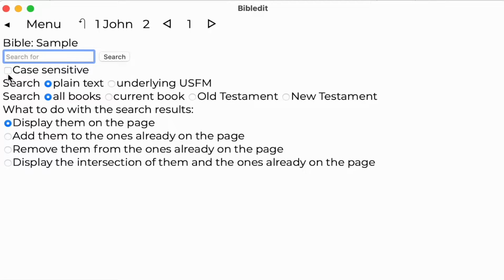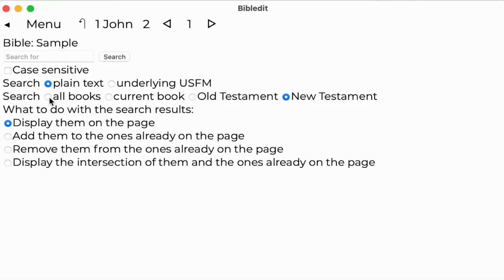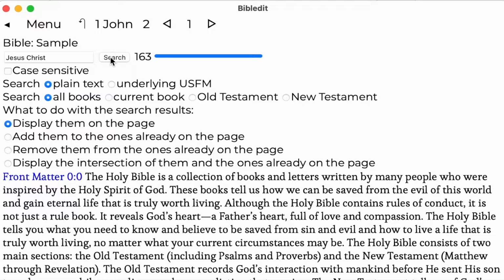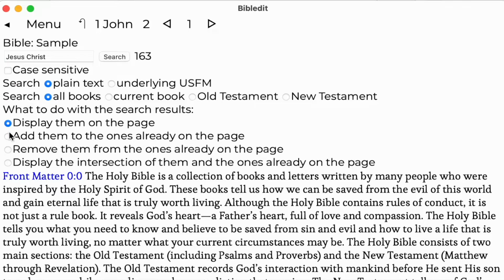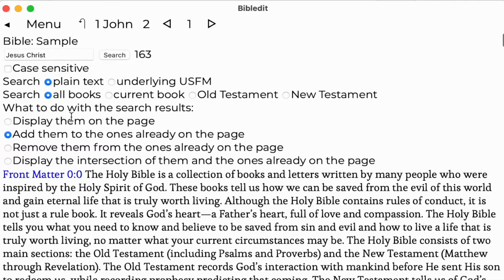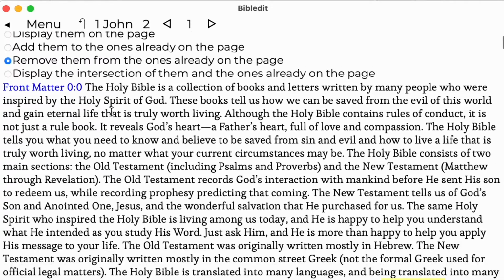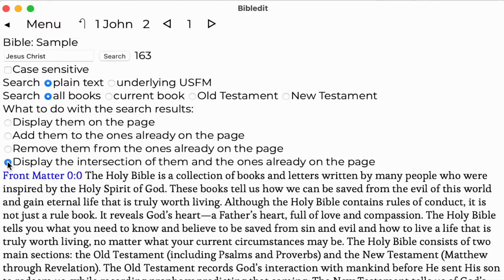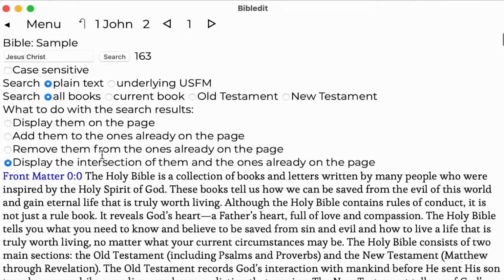7 Advanced Search in Bibledit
In this video we learn how to use the advanced search in Bibledit.

Click on ‘Search’ iin the main menu, then on ‘Advanced search’.

It searches the active Bible.

Enter the word or words to search for.

Tick or untick "Case sensitive".

We can search in the main text, or search in the raw USFM.

(The USFM contains all the codes).

There is also an option to only search in the current book, or only search the Old or New Testament.

In this video it searches in Acts for "Jesus Christ".

It then gives a number of results.

Now there are 4 options as to what to do with the search results.

The first option is the standard option: It shows the search results on the page.

The second option adds the search results to the results already on the page from a previous search.

The third option removes the search results from the results already on the page from a previous search.

For example: The page already has verse 1 and verse 2; the search results in verse 1: The result will be that verse 1 is removed, so verse 2 remains.

The fourth and last option takes the intersection of the new search results, and the results already on the page, and puts that intersection on the page.

For example: The page has verse 1 and verse 2. The search results in verse 2. The intersection of these two sets is verse 2: Verse 2 is put on the page.

This is how to use the advanced search in Bibledit.